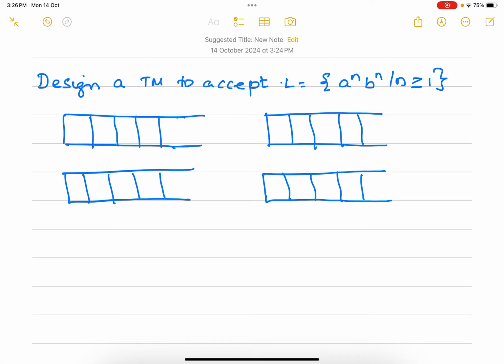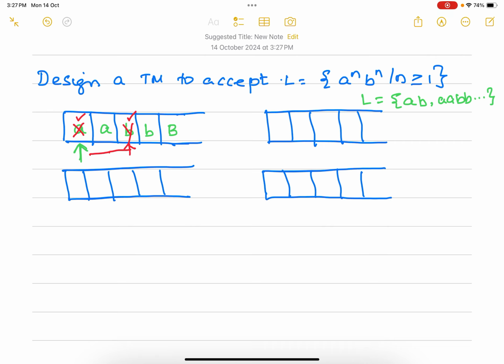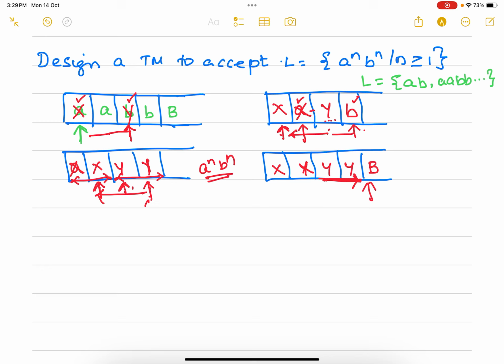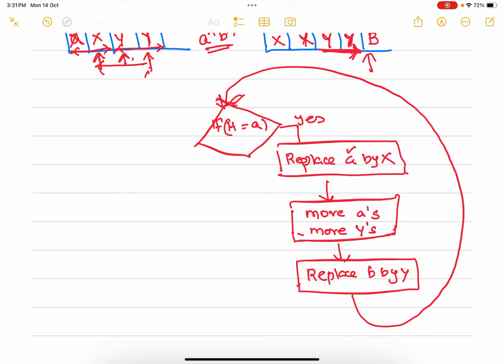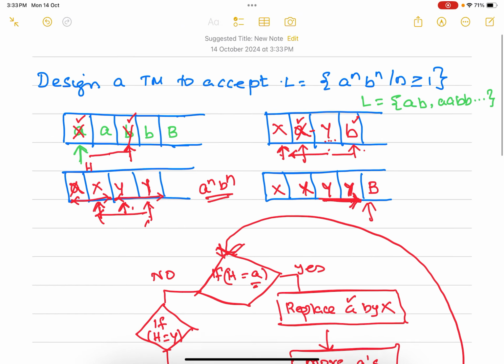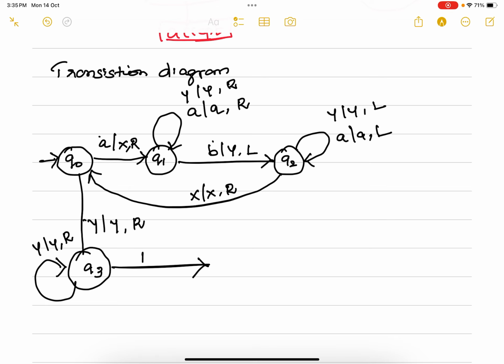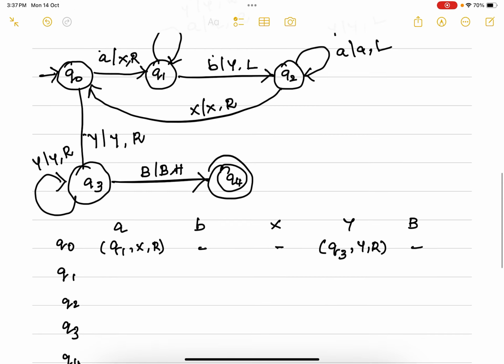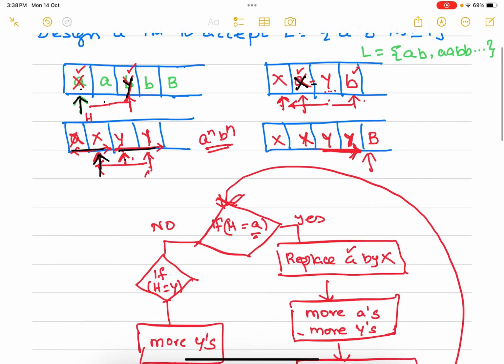TM problem 1